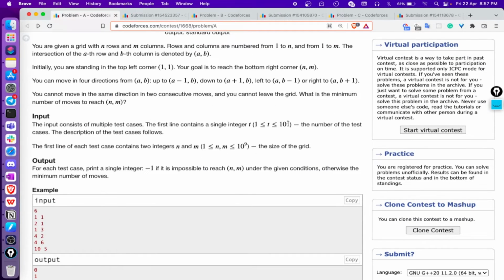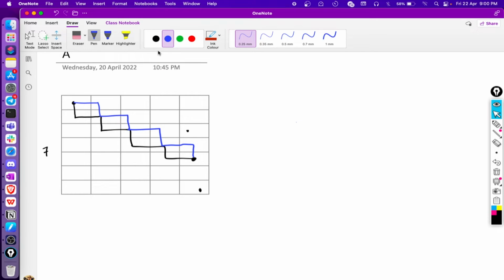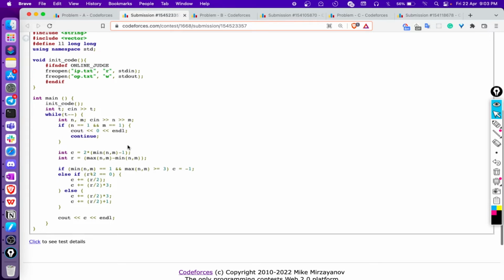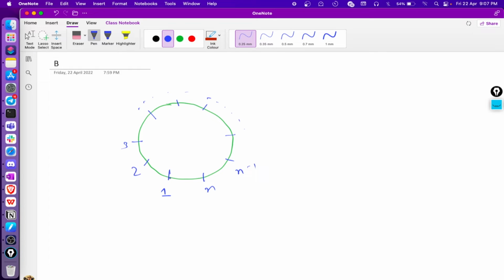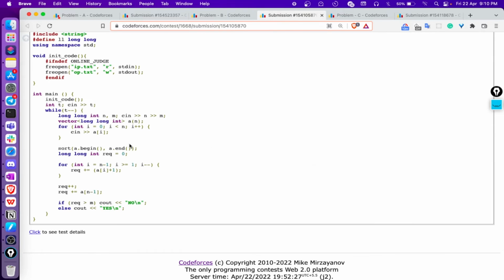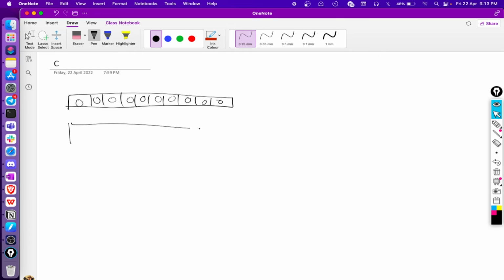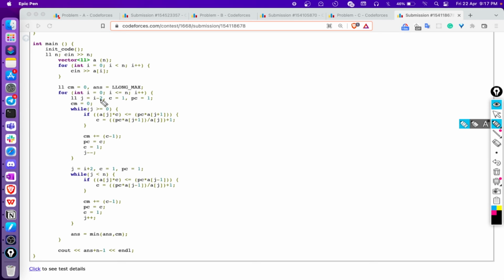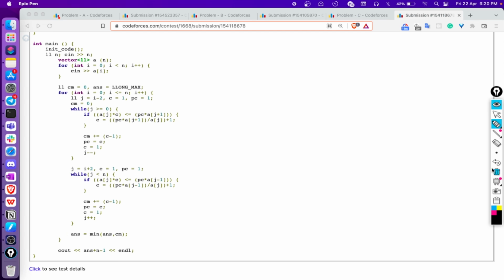Codeforce #283 div 2 a, b, c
Timestamp -
00:00 A
09:03 B
15:22 C